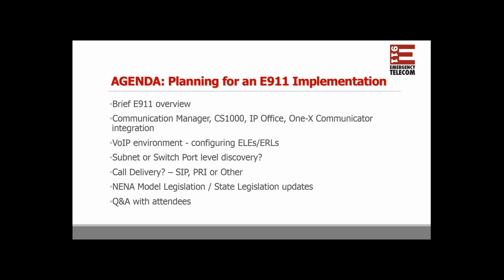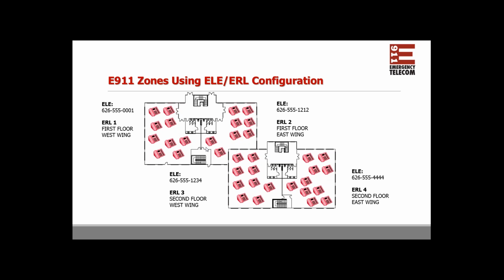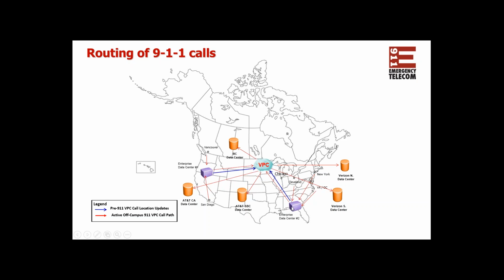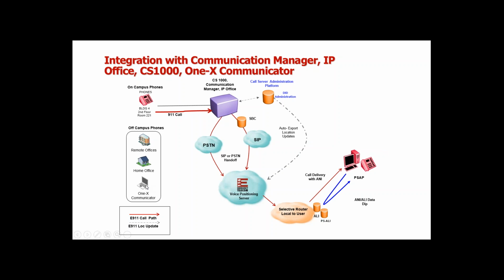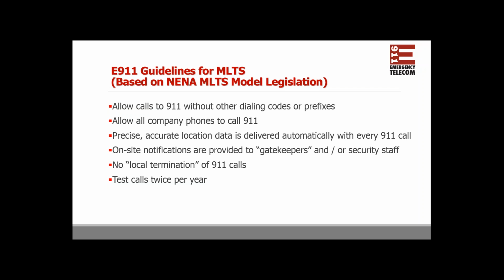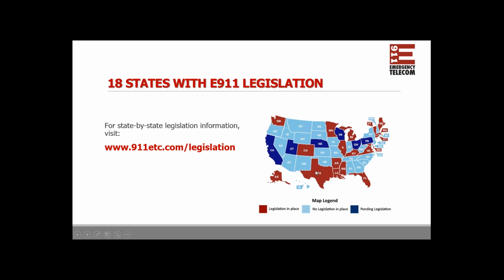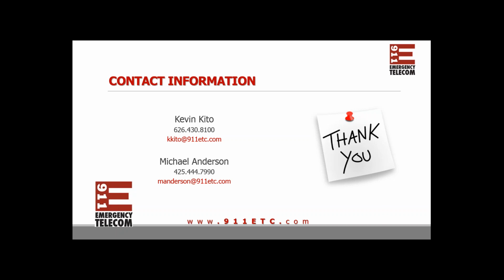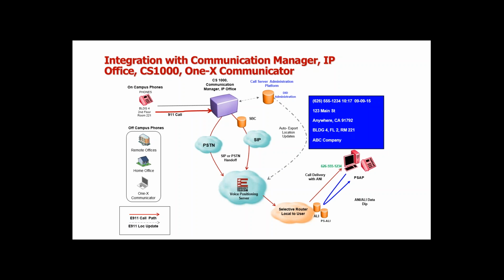2015 09 09 10 00 E911 Planning for Avaya